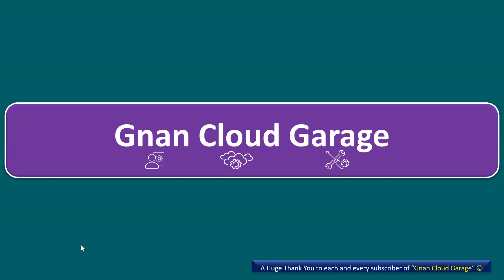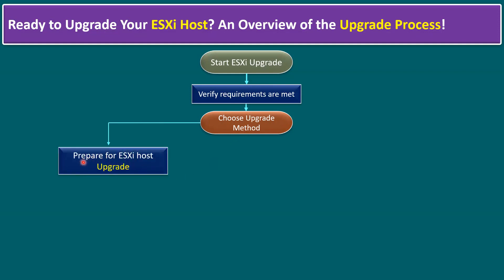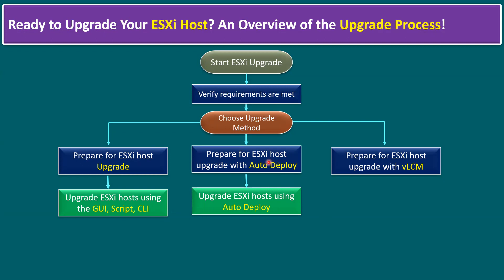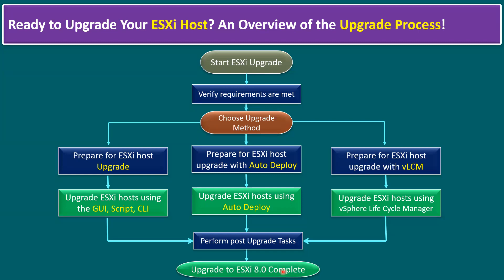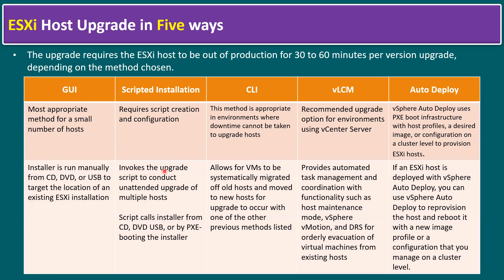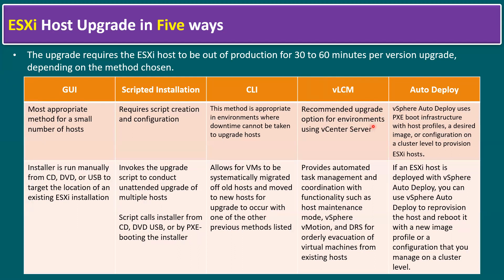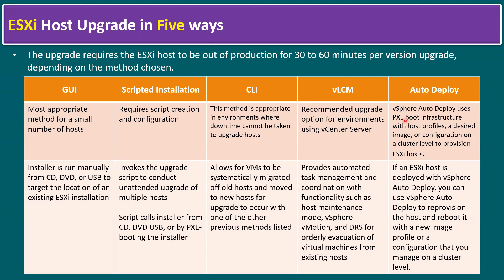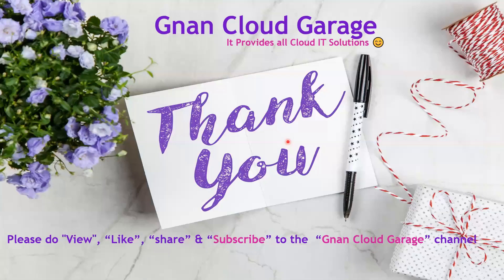Ready to Upgrade Your ESXi Host? An Overview of the Upgrade Process!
Ready to take your ESXi host to the next level? Dive into our comprehensive guide on the upgrade process!

From start to finish, we'll walk you through the steps to ensure a smooth transition.

Don't miss out on maximizing your virtualization capabilities!